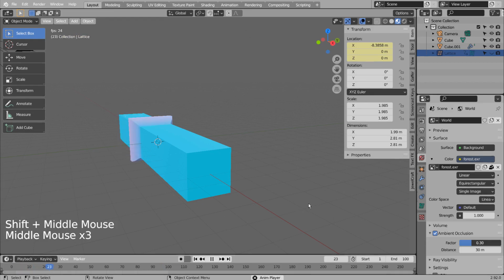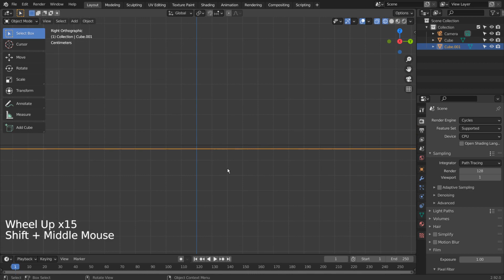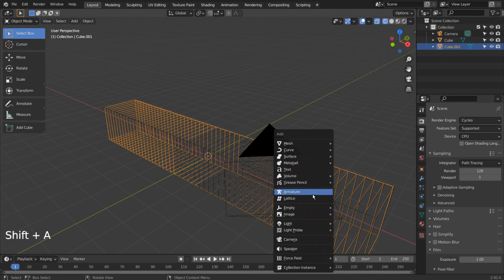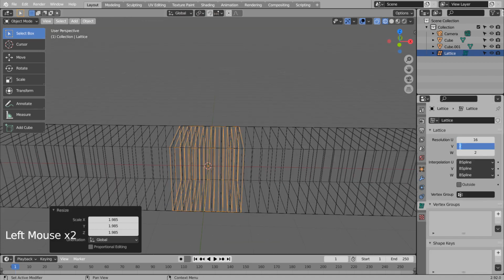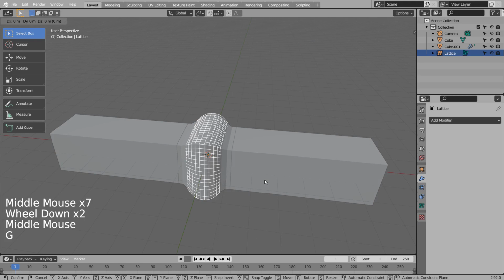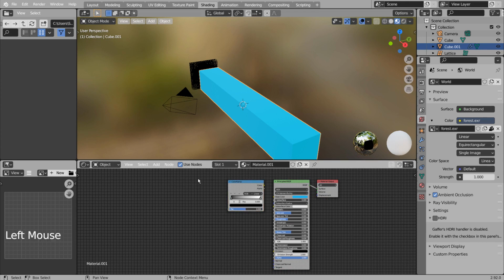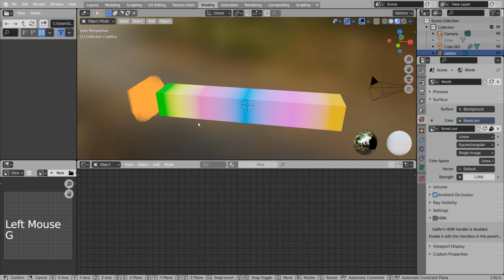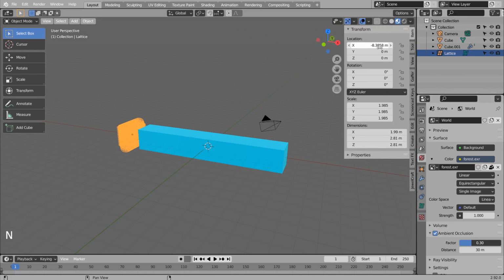Blender tutorial - Improved lattice animation